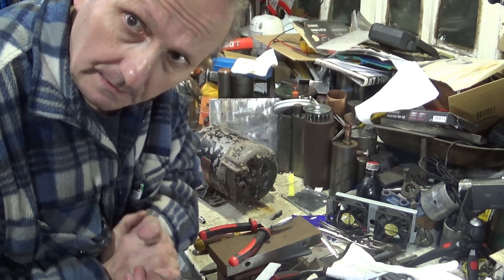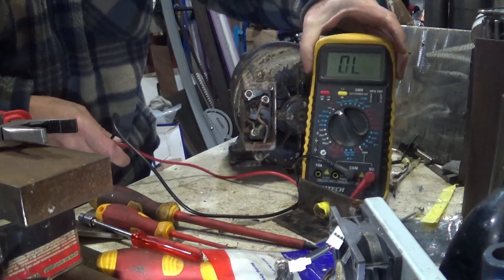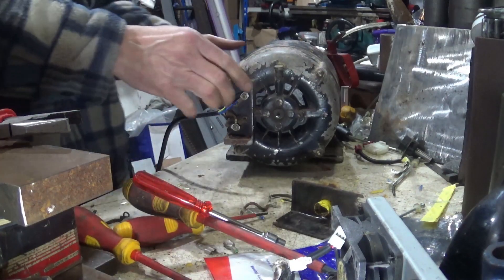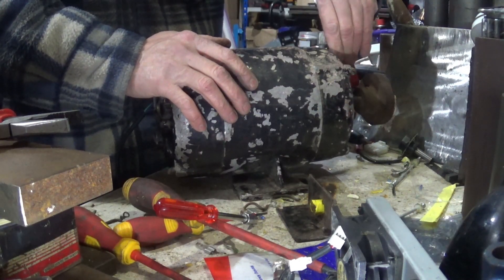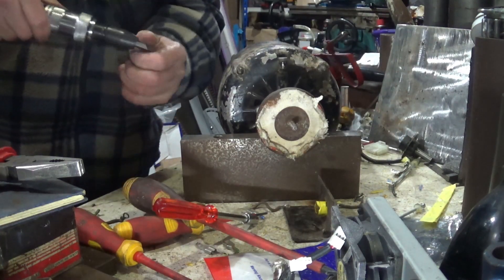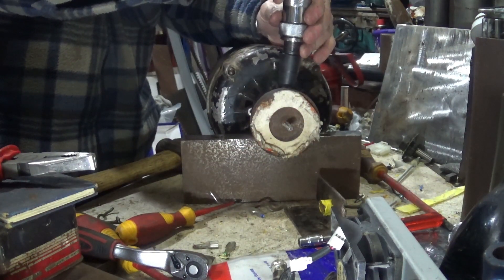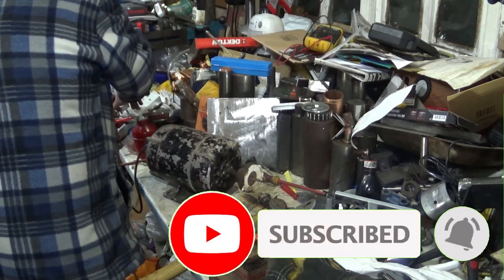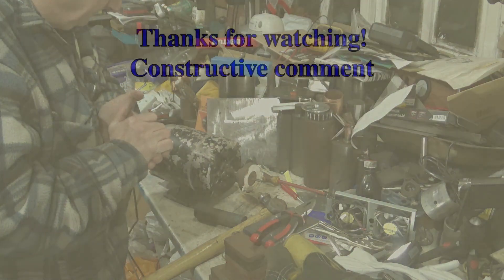Brook Motors Cub Half Horse Power Motor rescued from the scrapyard!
When I made the video on fitting a quick change tool post to my Myford I found it too easy to stall, so this is the motor I bought to replace the fitted 1/3 HP motor.

It is a 1/2 horse power Brook Motors Cub, made in the Empress Works in Huddersfield, and this model was made between 1940 and 1951 when it was replaced by the Brook Motors Gryphon motor. There is a video of that here:

0:00    Introduction
0:58    Tests I do before I buy
3:00    Wiring up the motor
6:33    Other tests, bearings, oiling bearings
9:00    Plugging in and starting the motor
10:00   Using an impact driver & starting to remove the pulley
13:23   Trying to tap off the pulley
16:55   Conclusion